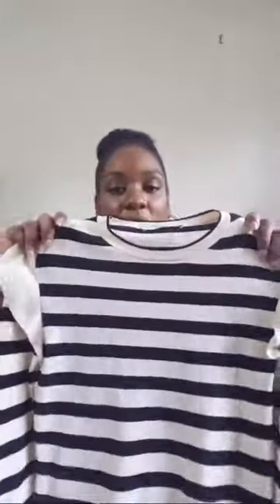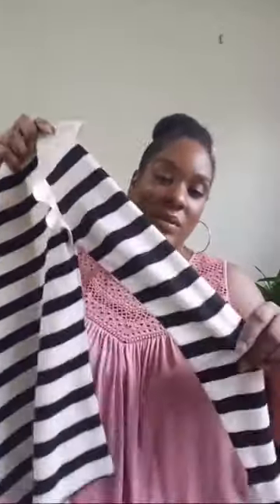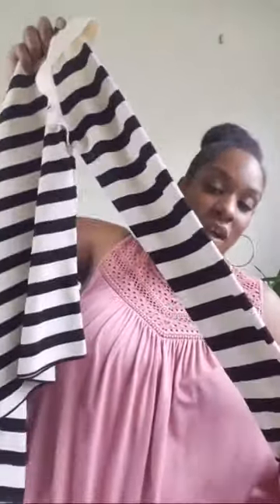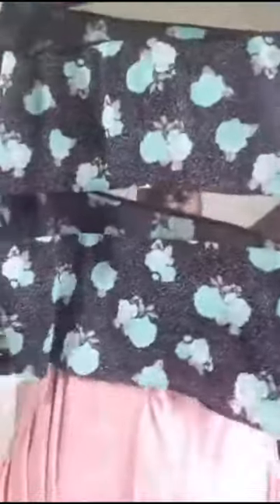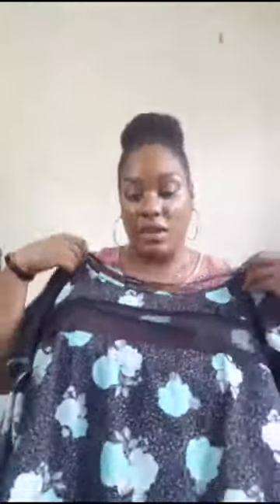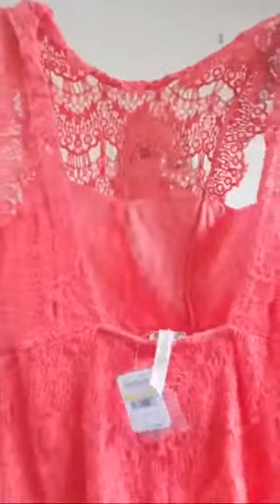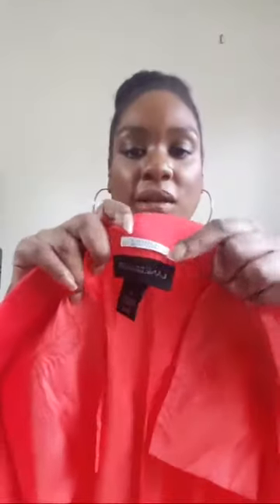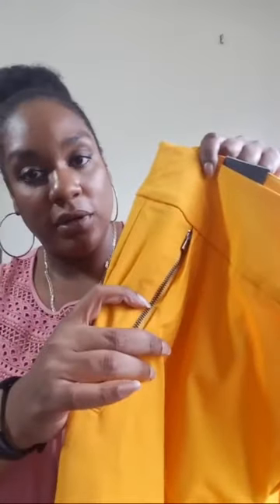Thrift Haul & Retail ..find Me On Poshmark